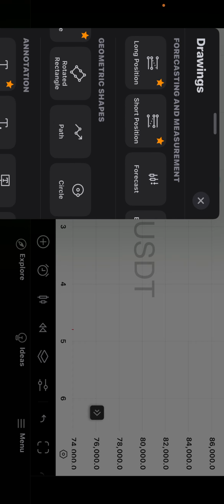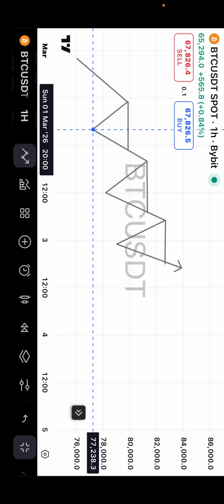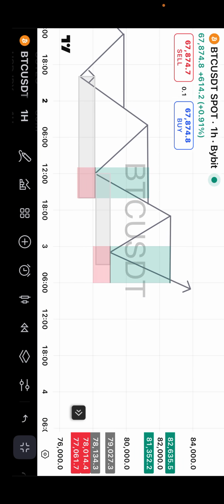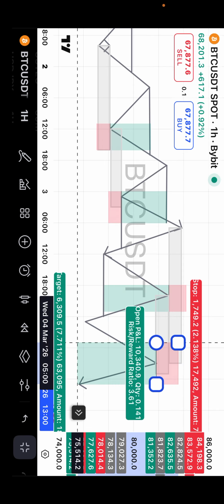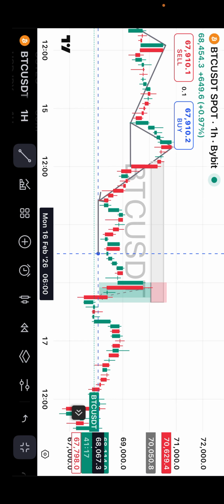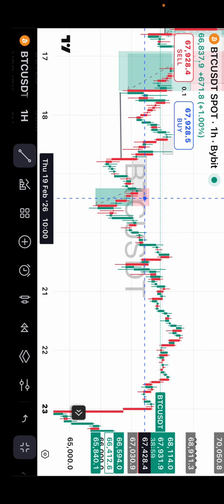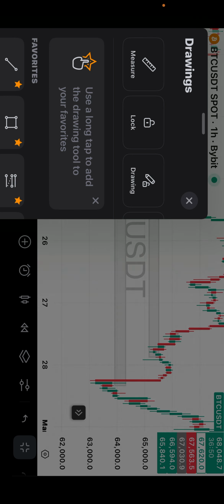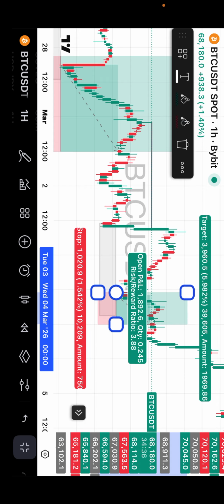Supply and demand secret strategy revealed💰🔥.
Supply and demand trading strategy revealed 💰🔥.

Get access to my signals and trading strategy fully, use the link to join my free telegram channel 👇.